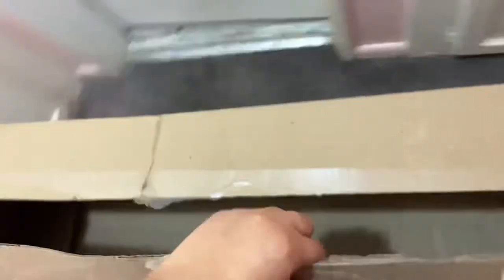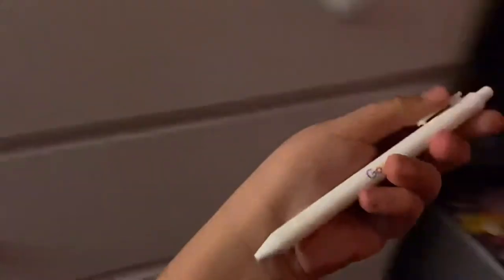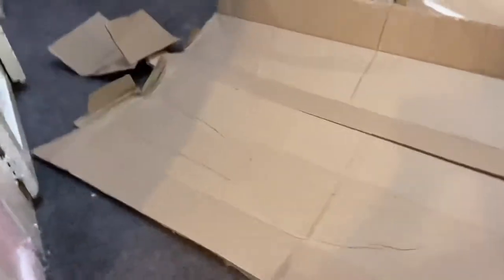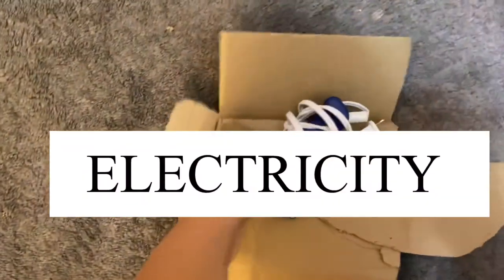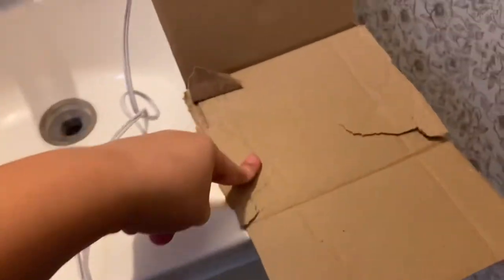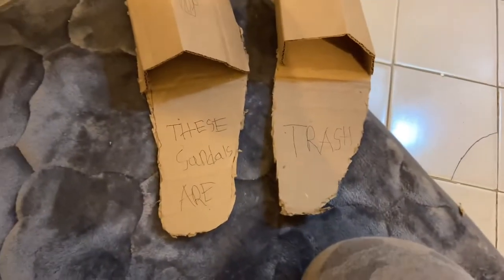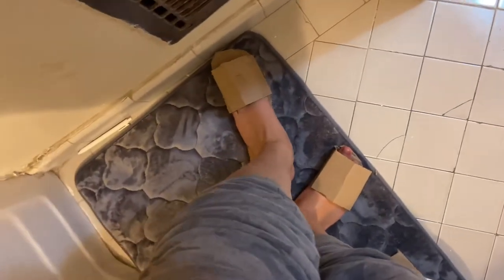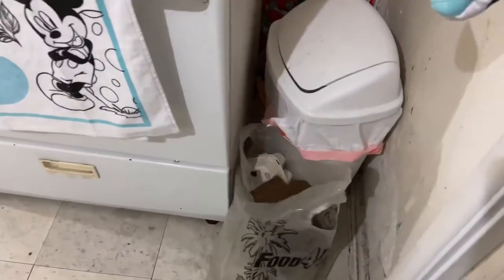5 MINUTE CRAFTS: DIY CARDBOARD SANDALS